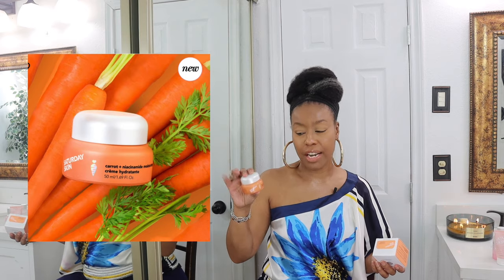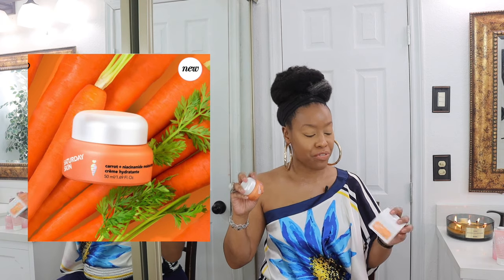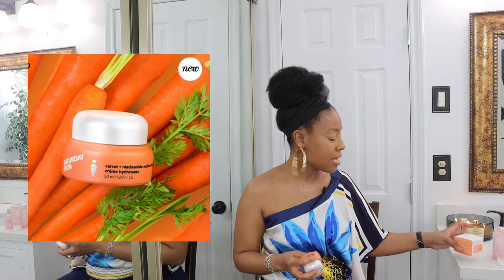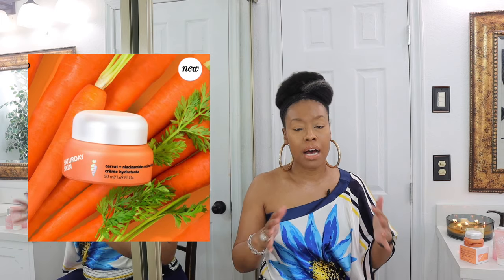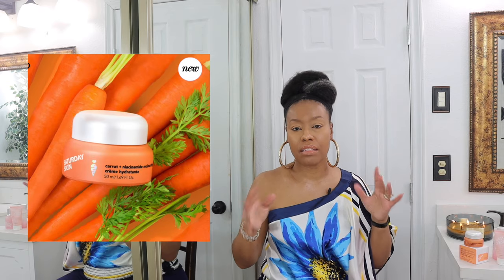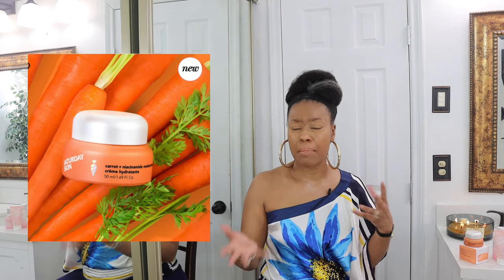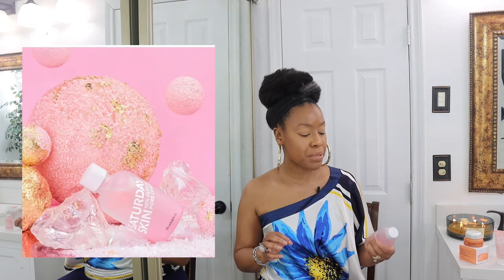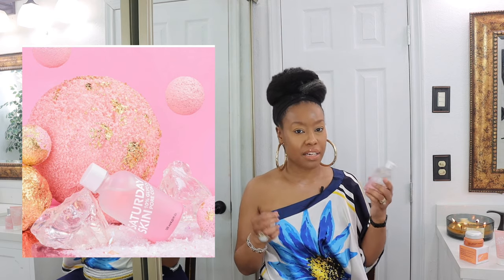Saturday Skin ☆ Carrot + Niacinamide MOISTURIZING CREAM ☆ New Skincare ☆ Let's Talk Ingredients!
Hello everyone I am back with another video on a new skincare product. I wanted to quickly talk about the new cream moisturizer skincare product from Saturday Skin. You can think of it as a superfood for your skin with Carrot + Niacinamide. It's a great solution to protect and nourish your delicate moisture skin barrier while imparting deep hydration. This ultra-rich, velvety cream is packed with superfood extracts.
Time Stamps-
Intro: 0:06
Housekeeping: 0:26
Saturday Skin overview 1:00
Ingredients: 2:41
Demo: 6:23

I received this product complimentary from Saturday Skin. One-time use only

✔︎✔︎✔︎Save money on Dossier perfumes
Shop SKINSTORE.COM
☞☞ Elizabeth Arden Ceramide Capsules with Retinol
☞☞ NEST Fragrances Grapefruit & Verbena Body Wash
☞☞ Vichy LiftActiv Peptide-C Anti-Ageing Moisturiser
☞☞ REN Clean Skincare Ready Steady Glow Daily Travel Size AHA Tonic
☞☞ ALGENIST Blue Algae Vitamin C Dark Spot Correcting Peel
☞☞ Vichy LiftActiv Peptide-C Ampoule Serum Anti Aging Concentrate - 10 Pack
NATUREWELL Retinol Advanced Moisturizing Cream
Keeping it Simple with Bridget